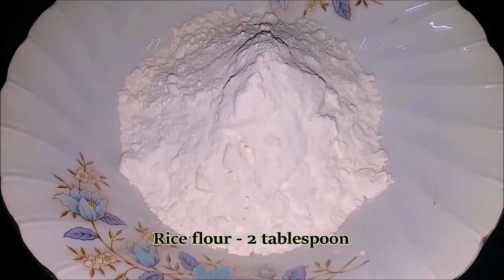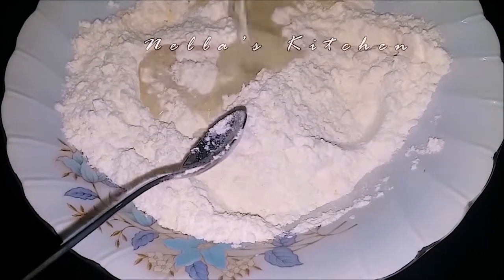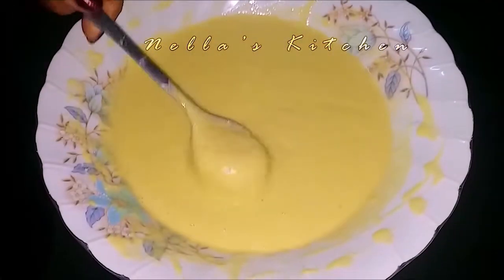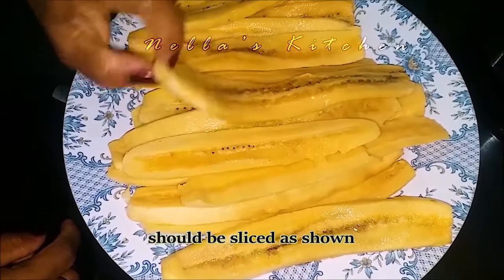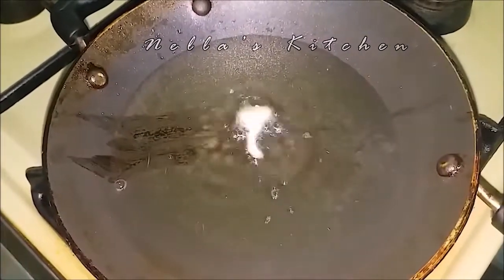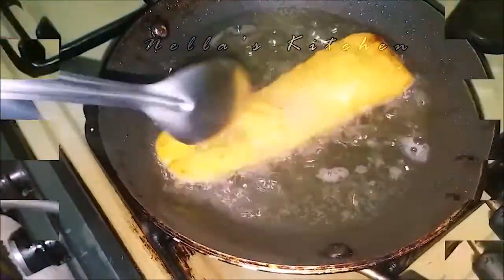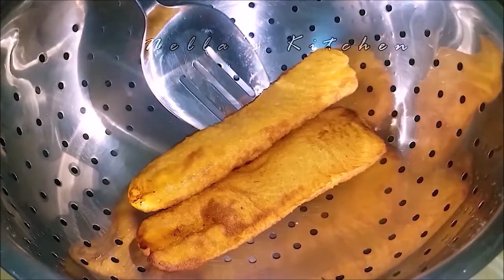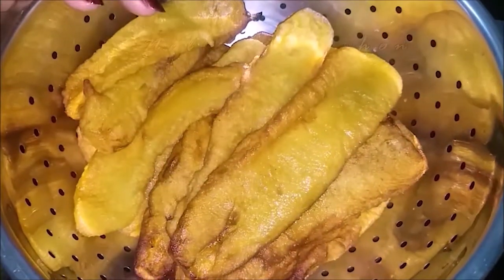ചായക്കടയിലെ ചില്ല് കൂട്ടിലെ പൊരിച്ച.............